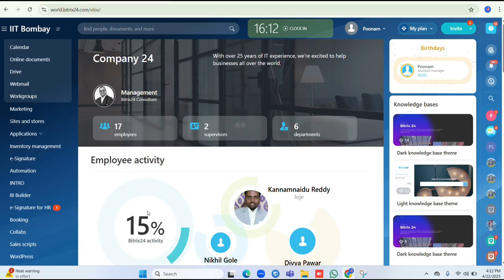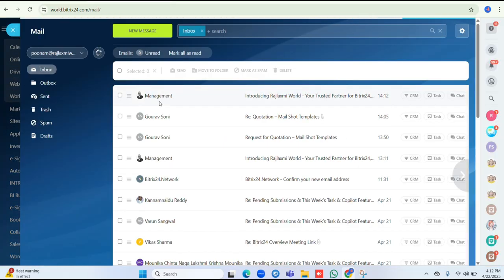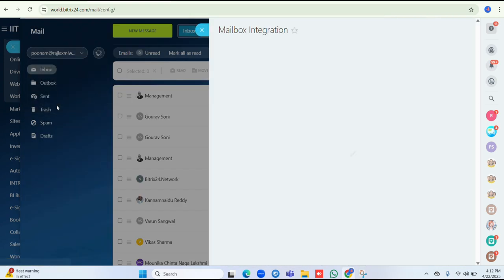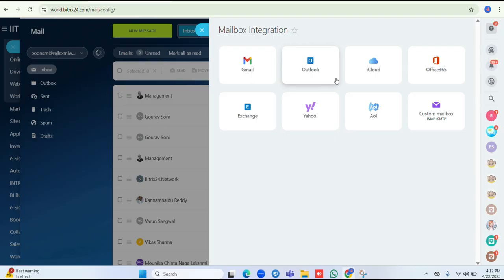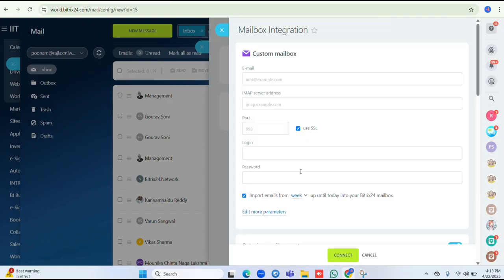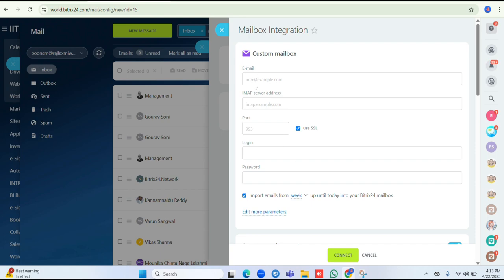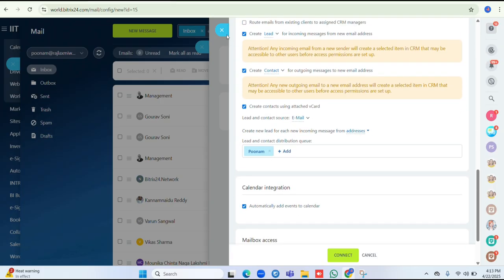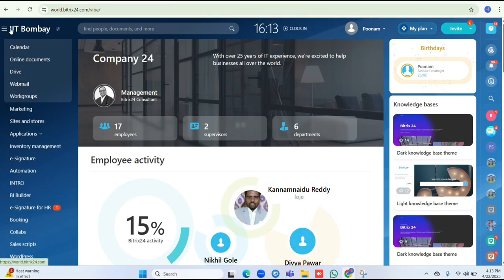How to Configure Webmail in Bitrix24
📩 Learn How to Configure Webmail into Bitrix24 – Step-by-Step Tutorial!

In this video, we’ll walk you through the complete process of integrating your Webmail (IMAP/SMTP) into Bitrix24 CRM. Whether you're using Gmail, Outlook, Zoho, or any other webmail service, this guide will help you sync your email accounts directly with Bitrix24 to streamline communication, manage leads, and improve your workflow.

🔧 What You’ll Learn:

How to access the email integration settings in Bitrix24

Setting up IMAP and SMTP for custom webmail

Troubleshooting common setup errors

Best practices for email syncing with CRM

How email integration enhances customer relationship management

Configuring webmail in Bitrix24

Bitrix24 email integration

Bitrix24 webmail setup

IMAP SMTP settings in Bitrix24

Connect Gmail to Bitrix24

Bitrix24 email client setup

Webmail configuration tutorial

How to add email to Bitrix24

CRM email sync Bitrix24

Bitrix24 email setup guide